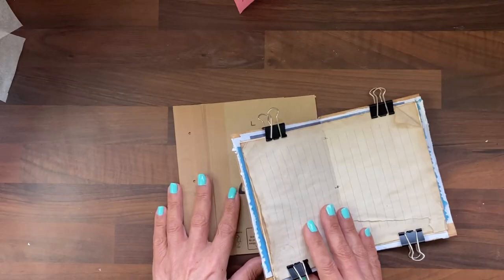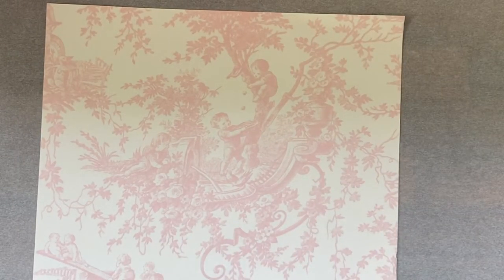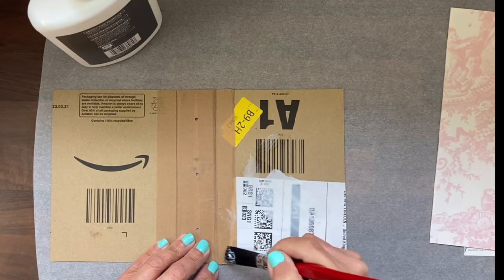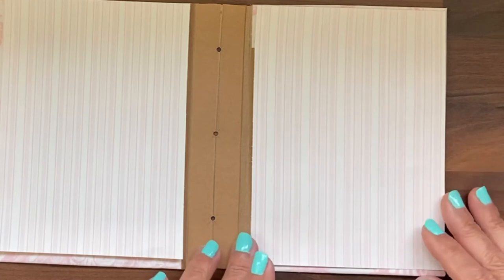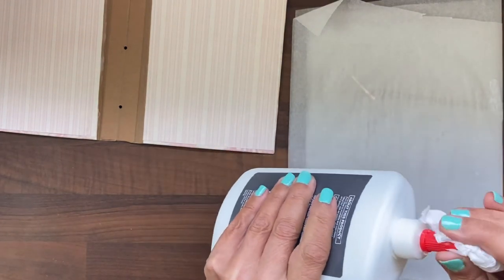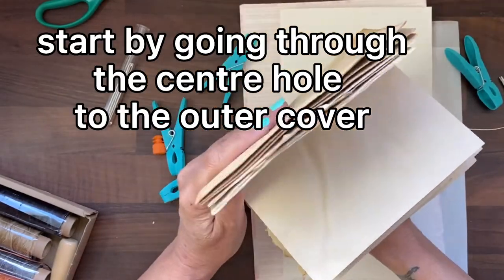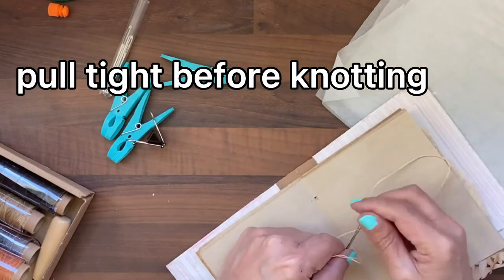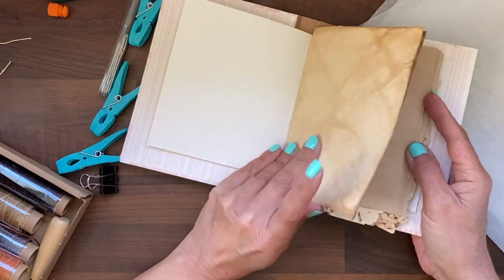Finishing the Cover & Signatures. Envelope Journal for Beginners. Tutorial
This beginners short video brings the cover & signature together to create a book.

The next few episodes will be decorating the signature with tags, journaling cards, secret pockets

Jamie